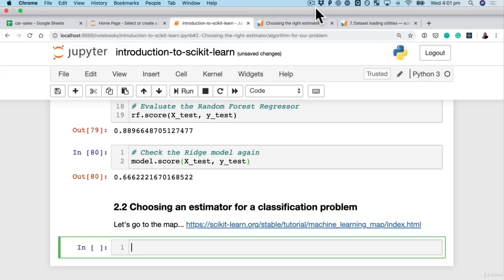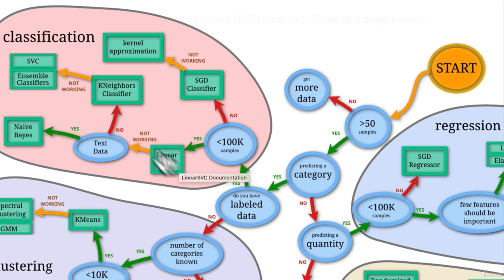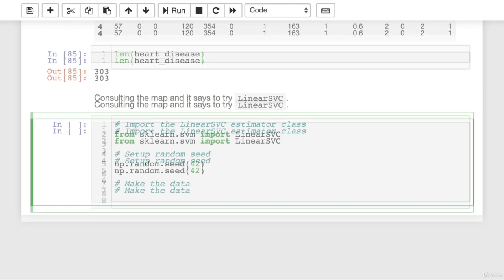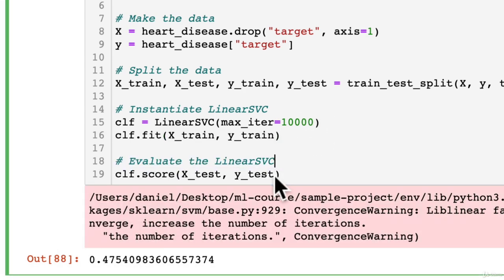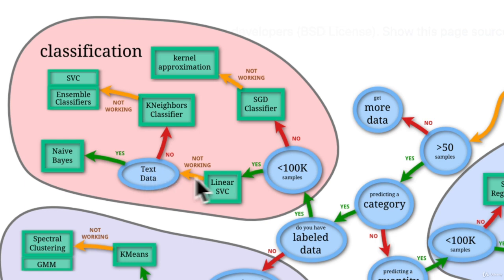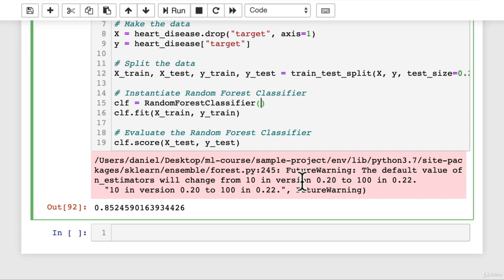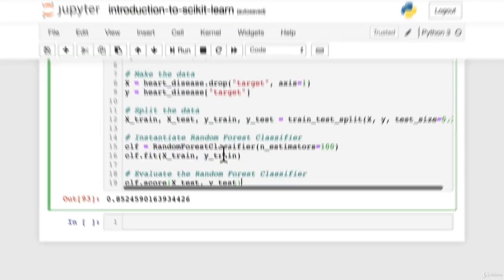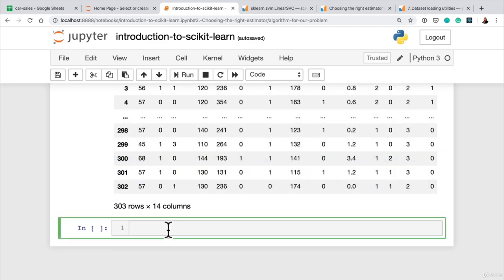15. Choosing The Right Model For Your Data - 3 (Classification)